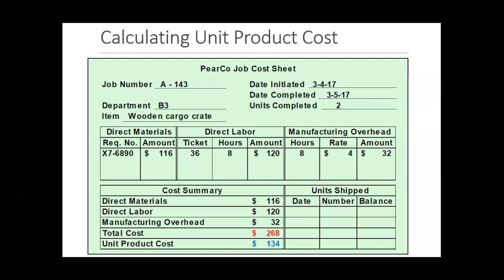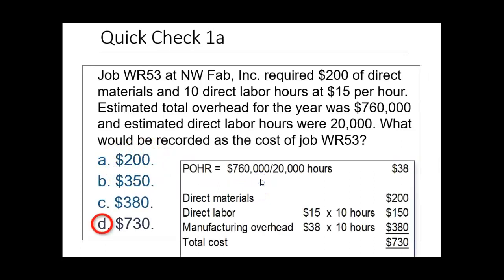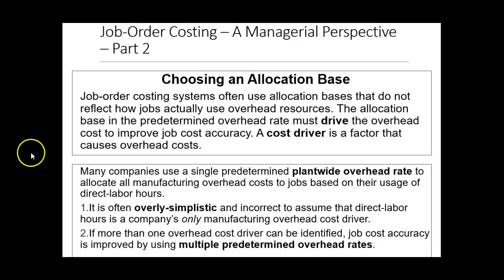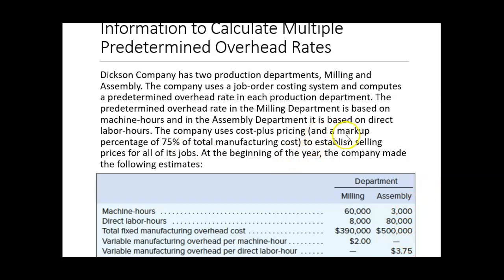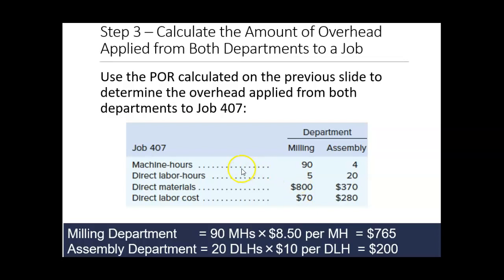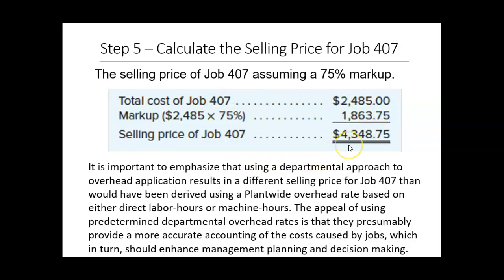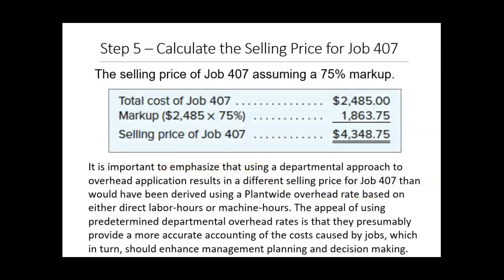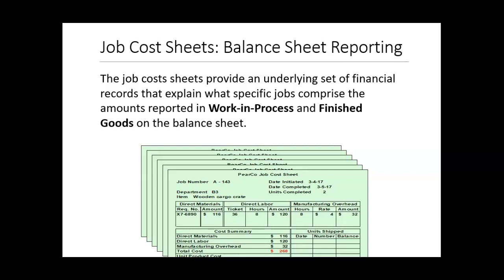Chapter 2 Video Lecture ORLD 2500 - Conclusion